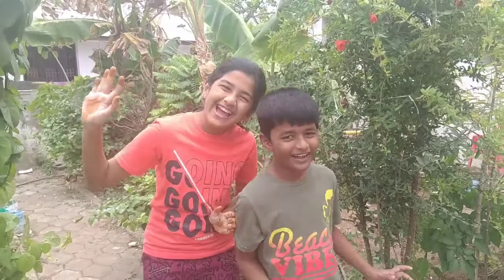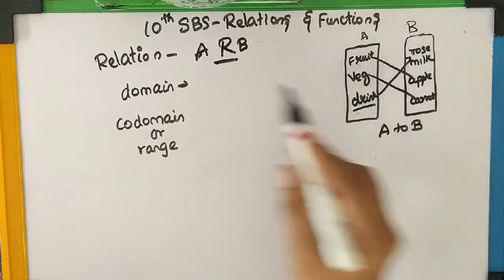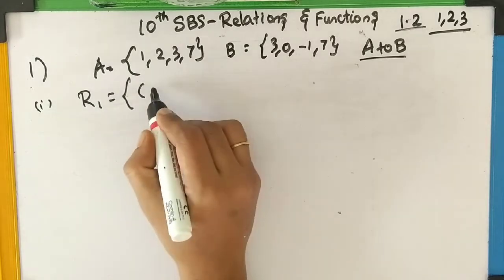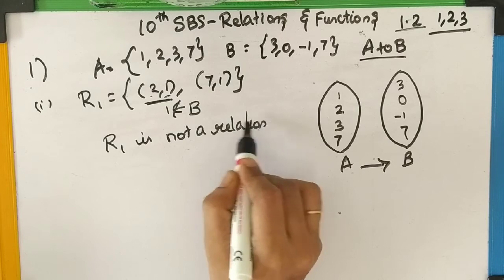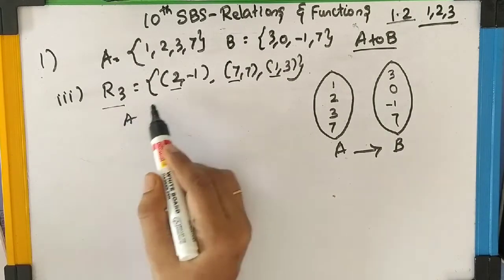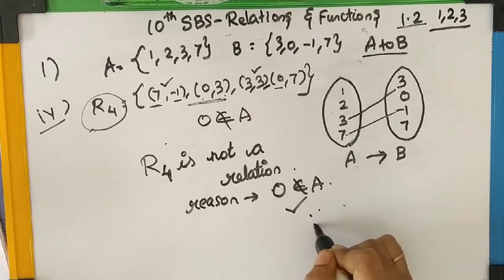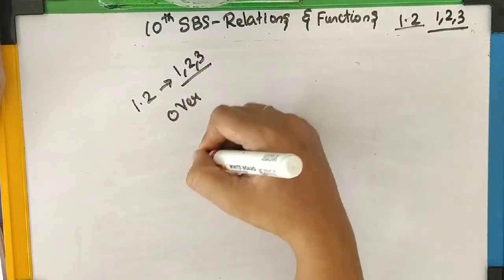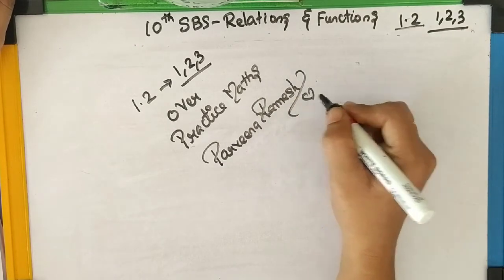10TH Std Tamilnadu State Board Syllabus - Relations and Functions -1.2 EX COMPLETE SOLUTION :) VDO 3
In this video exercise 1.2 is fully expalined from the chapter Relations and Functions of 10 th std Samacheer Syllabus.